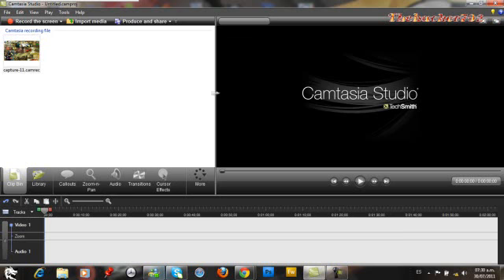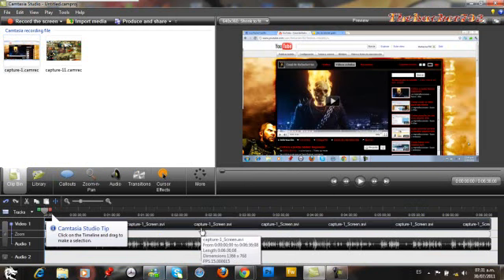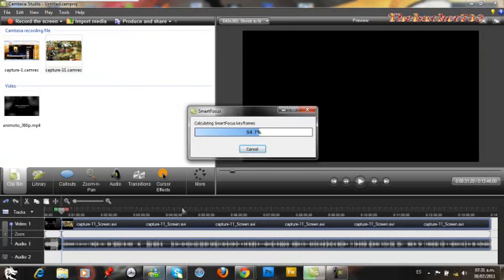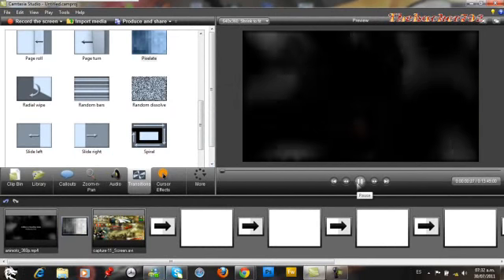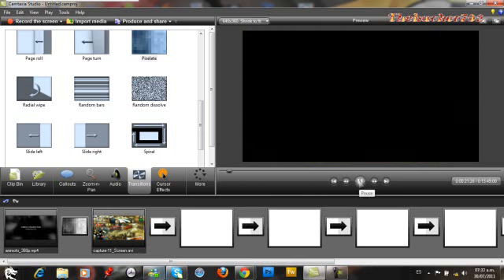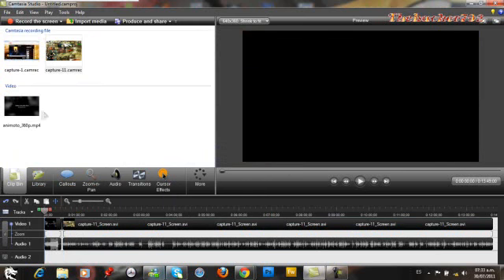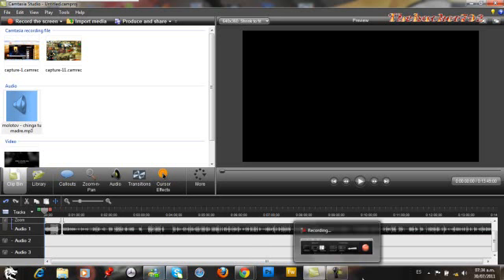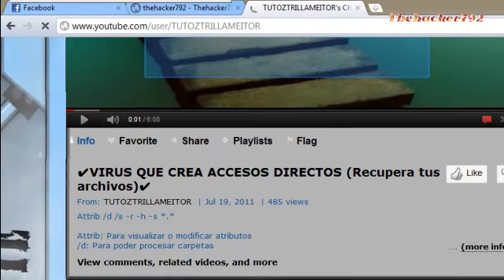Como usar camtasia (2/2)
Visita y comenta!

Visita y comenta!